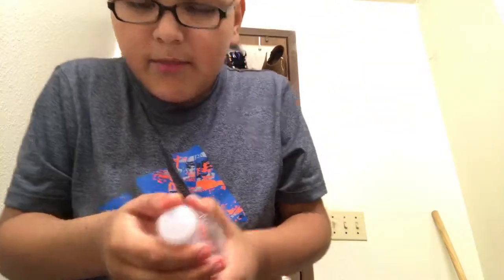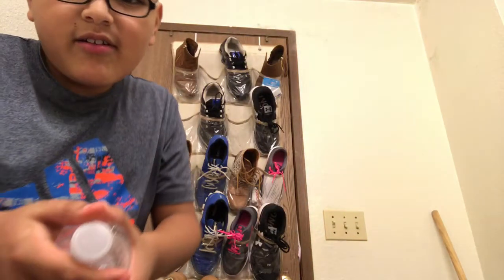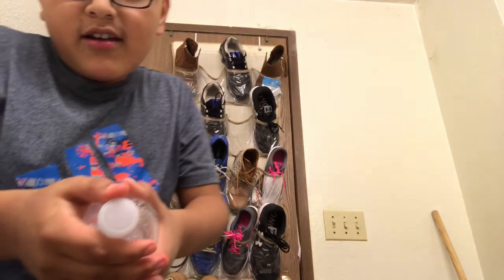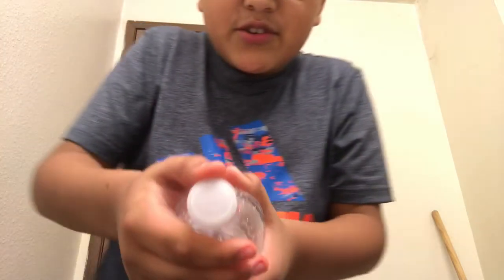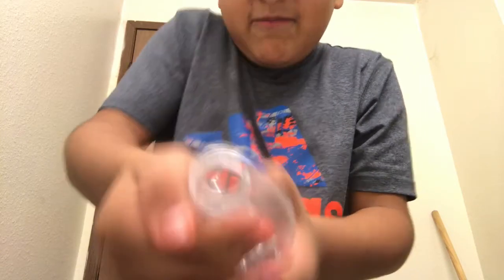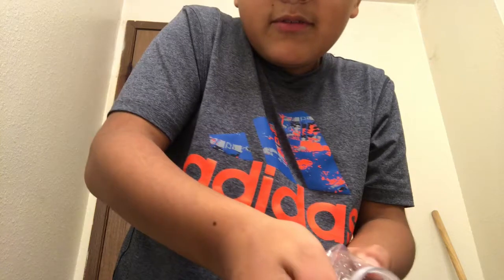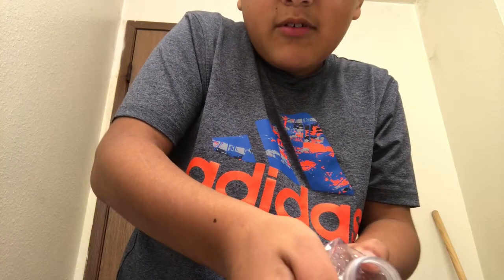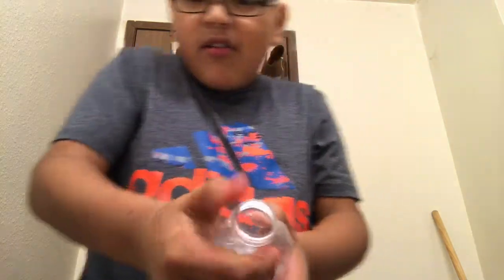HOW TO MAKE A WATER BOTTLE CANNON(INSANE)